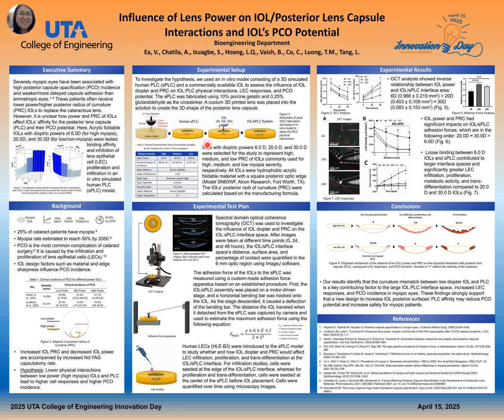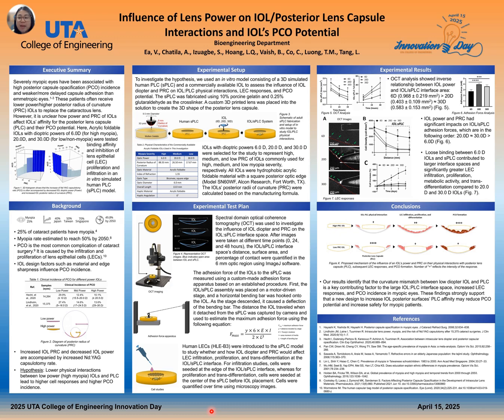UTA Innovation Day 2025 - Influence of Lens Power on IOL/PLC Interactions and IOLs' PCO Potential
Abstract
Severely myopic eyes have been associated with high posterior capsule opacification (PCO) incidence and weaker/more delayed capsule adhesion than emmetropic eyes. However, it is unclear how power and posterior radius of curvature (PRC) of IOLs affect IOLs' affinity for the posterior lens capsule (PLC) and their PCO potential. Acrylic foldable IOLs with dioptric powers of 6.0D (for high myopia), 20.0D, and 30.0D (for low/non-myopia) were tested for PLC binding affinity and inhibition of lens epithelial cell (LEC) proliferation and infiltration in an in vitro simulated human PLC (sPLC) model. We found that IOL power and PRC had significant impacts on IOL/sPLC adhesion forces in the following order: 20.0D≈30.0D[greater than]6.0D. Optical coherence tomographs showed that loose binding between 6.0D IOLs and sPLC contributed to greater interface spaces and LEC infiltration/proliferation compared to 20.0D and 30.0D IOLs. Statistical analyses showed that IOLs' PRC may have a strong influence on IOL/sPLC physical interactions, LEC responses, and PCO incidence. The results suggest that high PRC of low diopter IOLs reduces their binding affinity toward the PLC and facilitates LEC reactions, thus causing high PCO incidence in myopic eyes. This new information may guide future IOL designs with decreased risk of PCO.